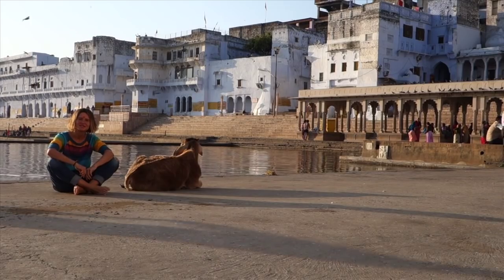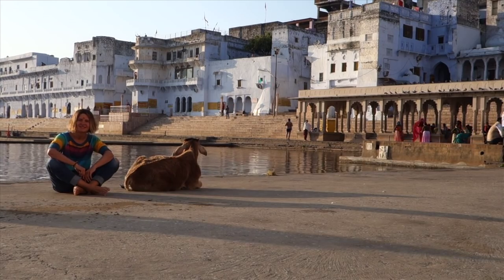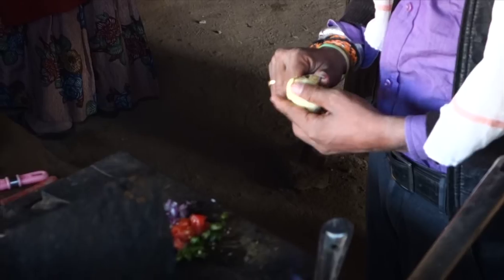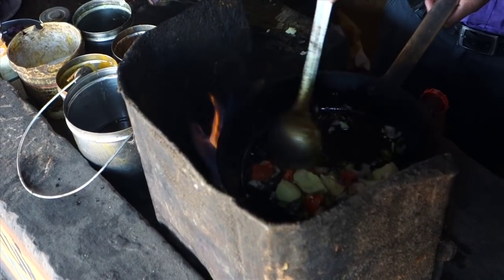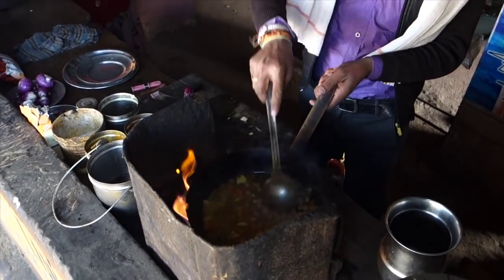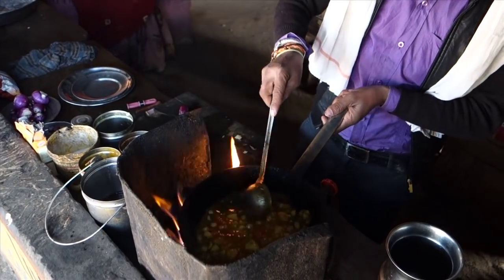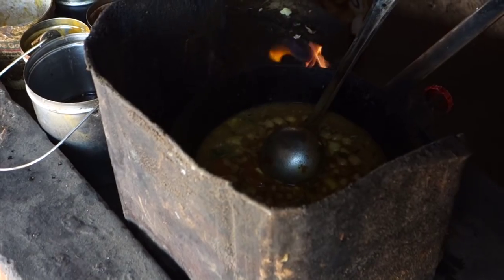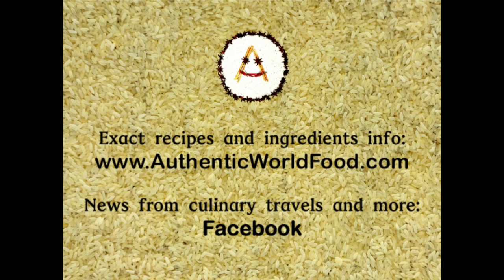Aloo channa masala / Authentic recipe from Indian restaurant, Rajasthan / Potato chickpea masala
Indian street food / authentic video recipe from a street restaurant in Pushkar in Rajasthan in India. How to make an aloo channa masala / potato chickpeas masala. Served with chapati made in a clay oven, tandoori.

- coriander powder
- chili powder
- chapati pan
- Indian pan kadai (Indian wok)

Filmed on Sony Cyber Shot RX 100

Thanks to JINGLE PUNKS for the free cool tune ON THE BACH in the background of all videos :)

Autentický video recept pouliční restaurace v městečku Puškar ve státě Rajastán na severu Indie.

Natočeno na Sony Cyber Shot RX 100

Díky JINGLE PUNKS za super skladbičku zdarma ON THE BACH, která podkresluje všechna videa :)